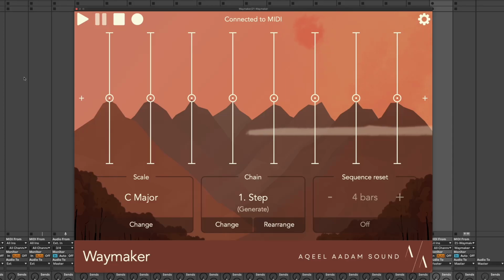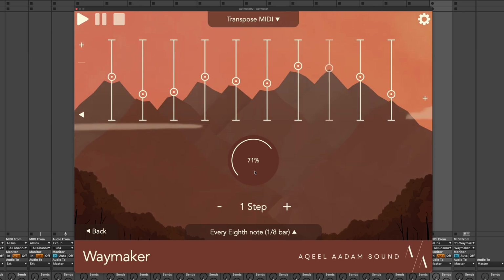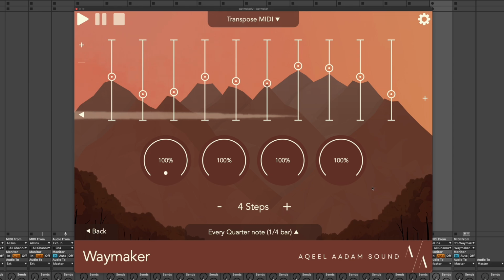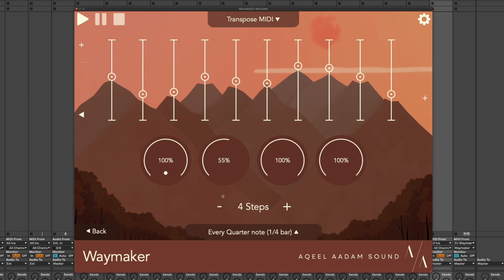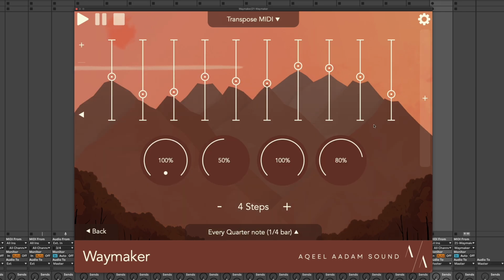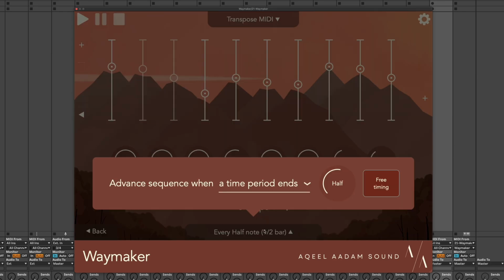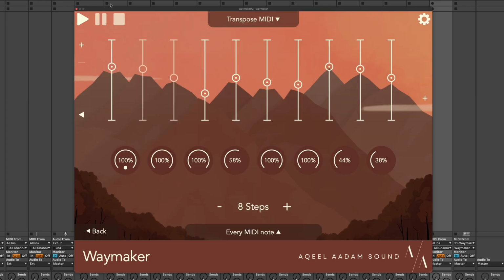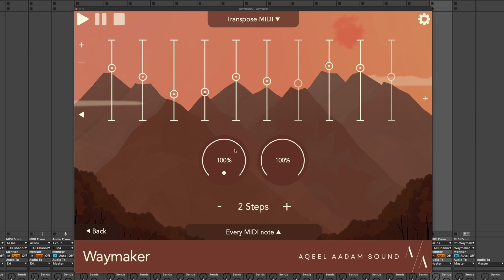Update: Probability sequences (Waymaker v1.0.4)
Let's take a look at Waymaker's revamped Probability module, which allows you to create sequences of probabilities. You can now create probabilities that sections of a melody will happen, or fully sync it up to a previous sequencer to create per-note probabilities.